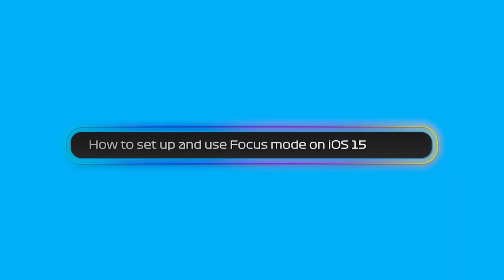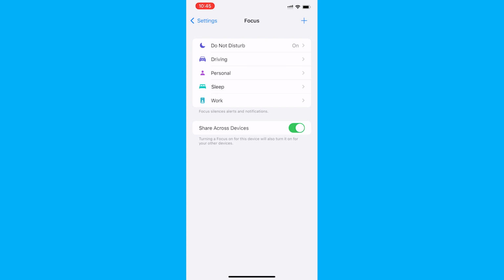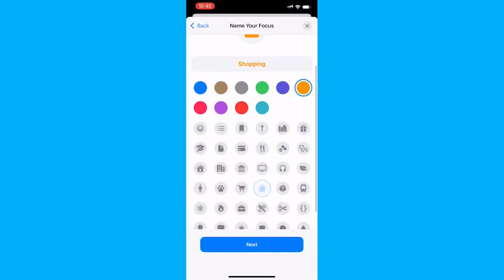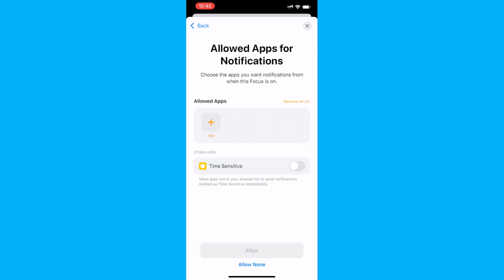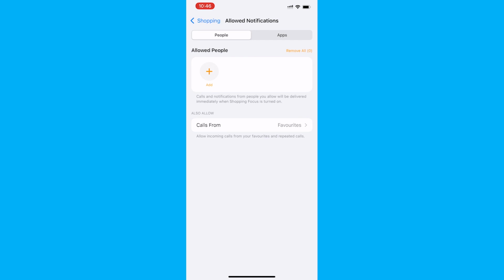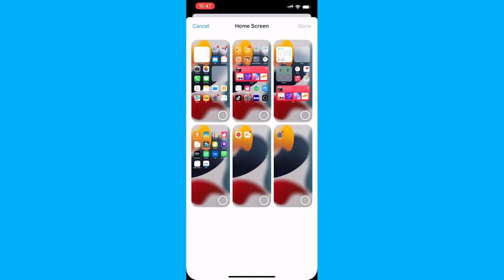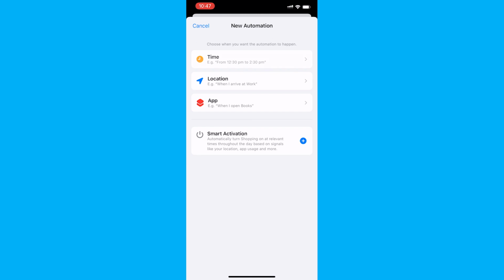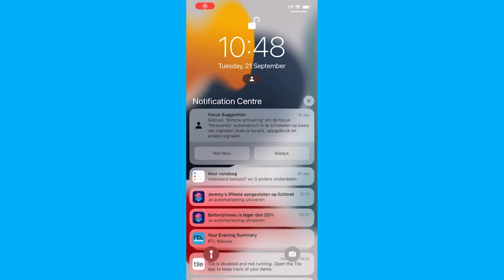HOW TO SETUP AND USE FOCUS MODE ON iOS 15 | 2021 METHOD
In this video I show you how to set up and use focus mode on iOS 15!